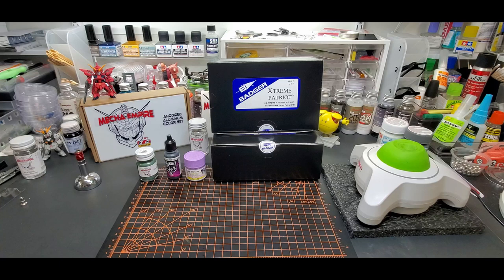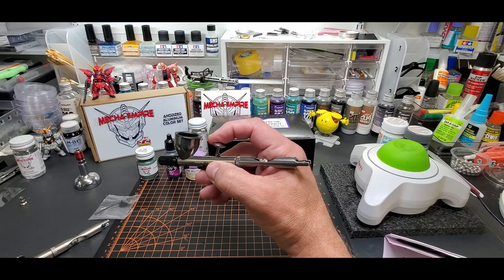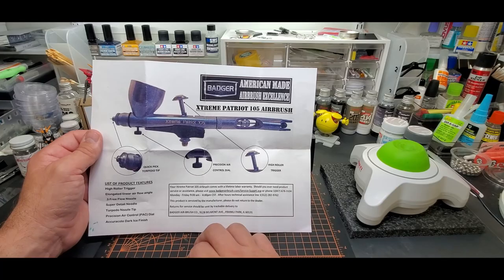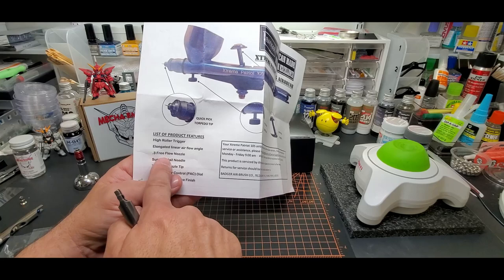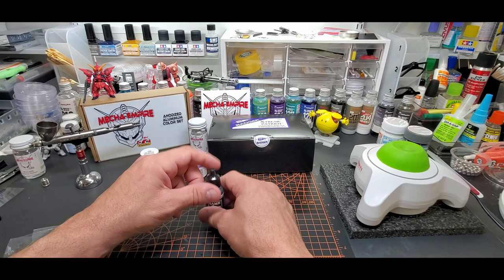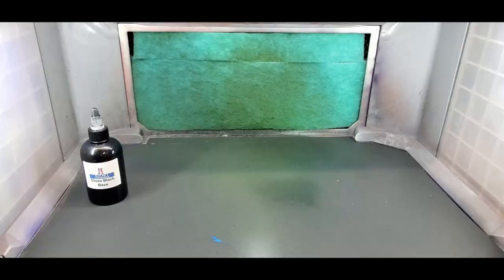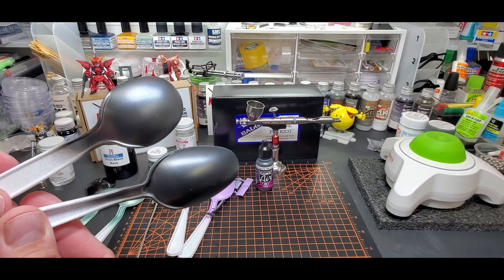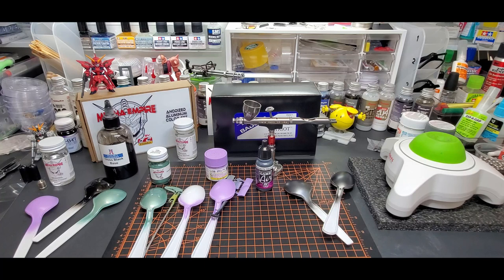Testing The Badger Xtreme Patriot Airbrush For Model Building - Plus Giveaway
Today I Test The Badger Xtreme Patriot Dual Action Airbrush. This Is Really A Patriot 105 With Added Features. Are Those Features Worth The Extra Money? Let's Find Out.